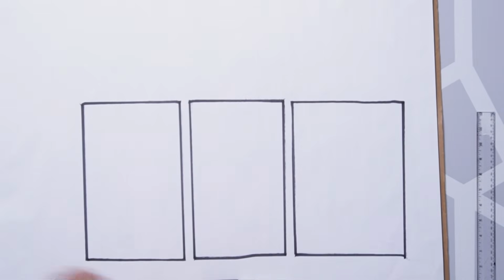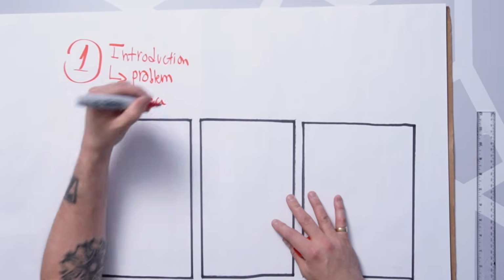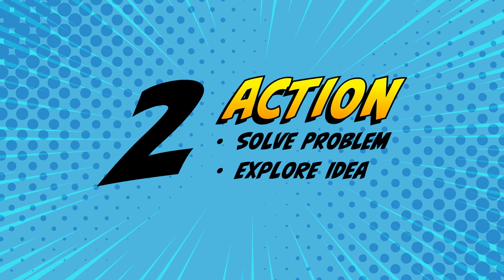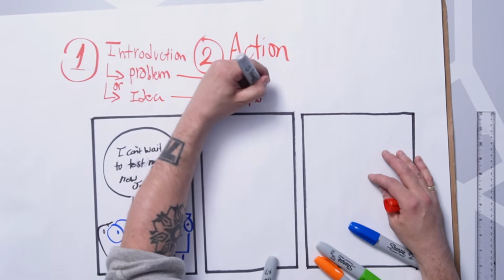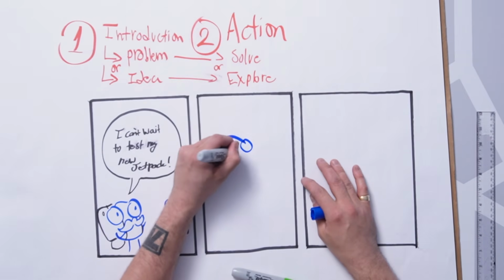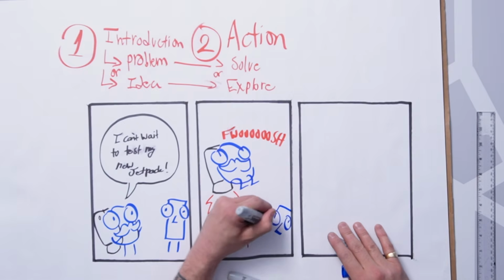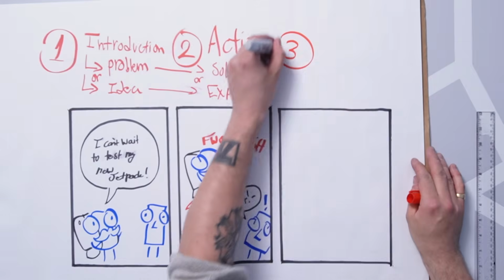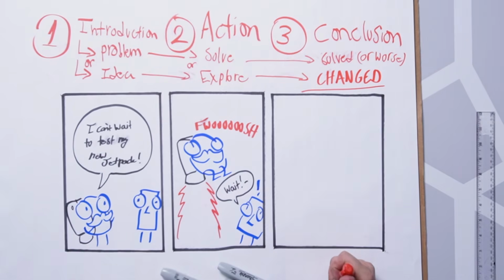How to Create a Comic with Calgary Public Library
Join award-winning cartoonist Sebastien Ringuette for a fun, step-by-step workshop on how to draw a comic. From building characters and crafting expressions to planning panels and adding punchy dialogue, you’ll leave with practical tips and the confidence to start your own comic.

Discover new moments and opportunities by signing up for your free Library card today